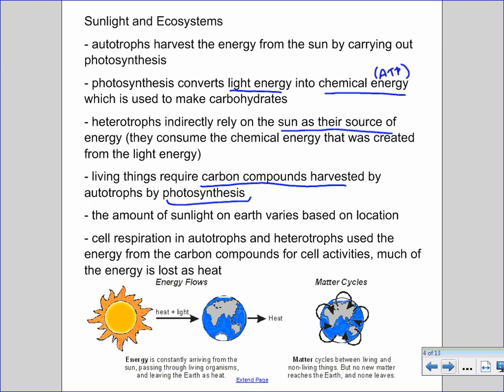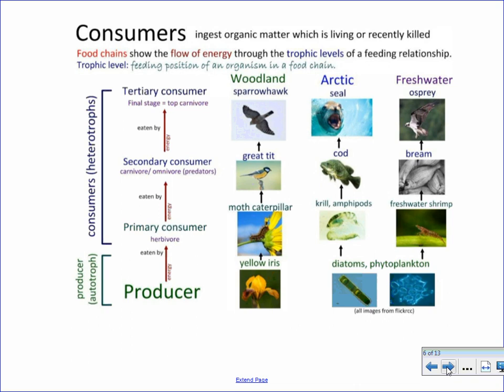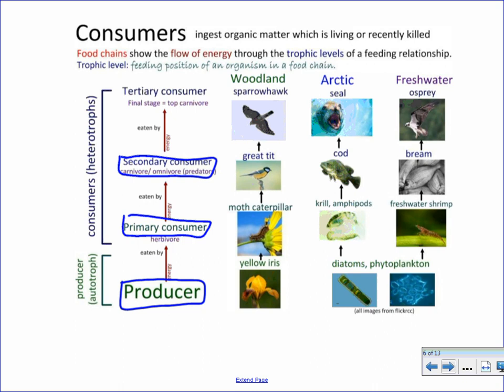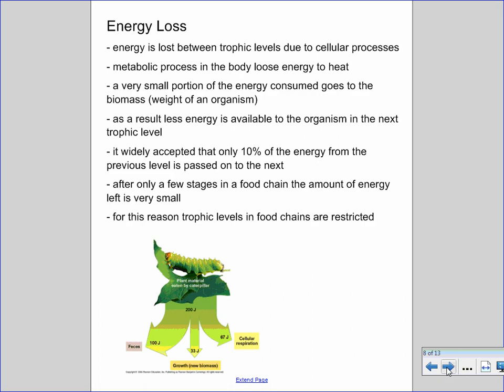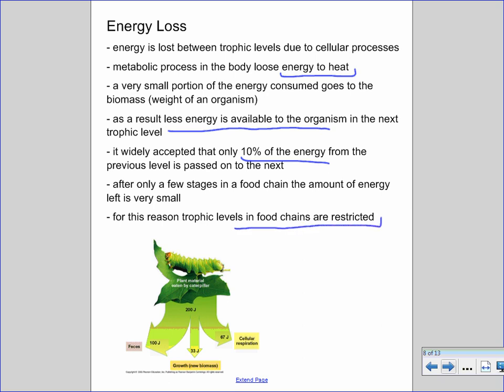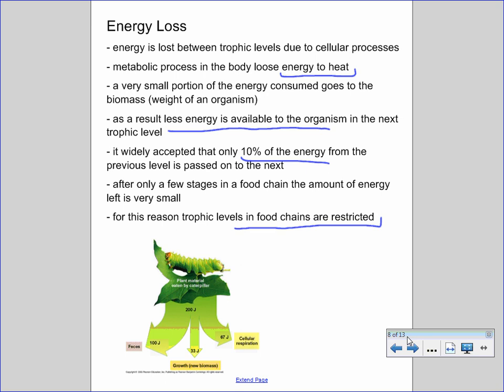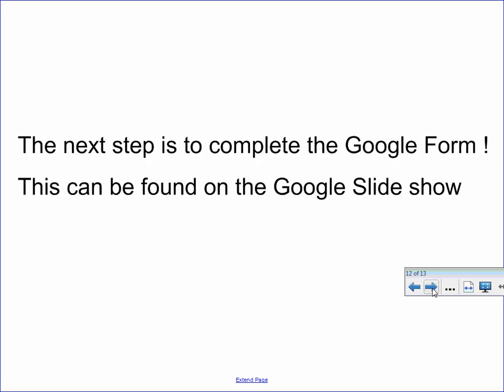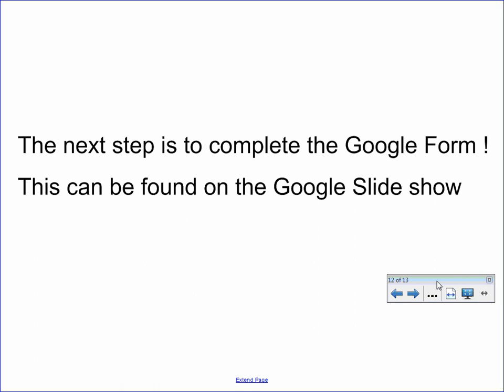4.2 Energy flow